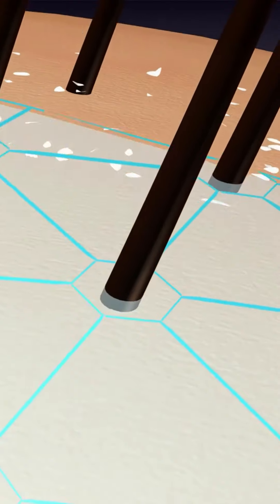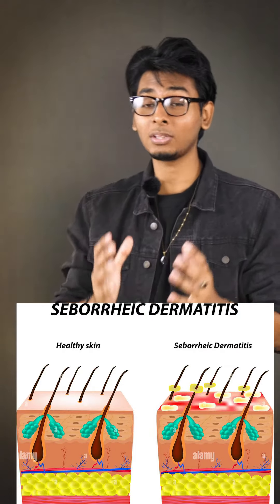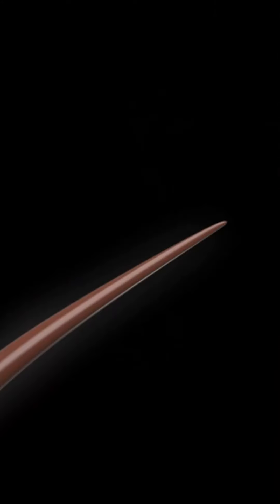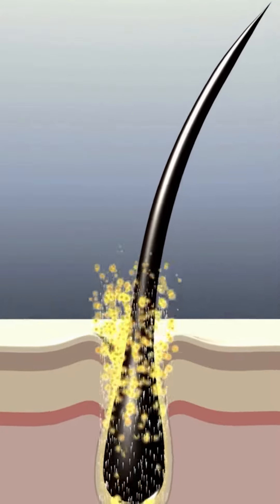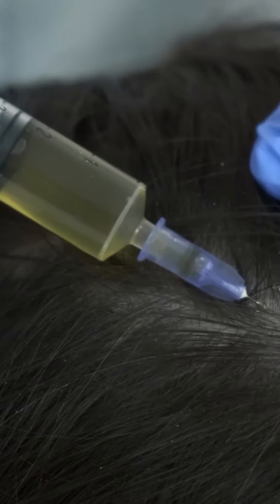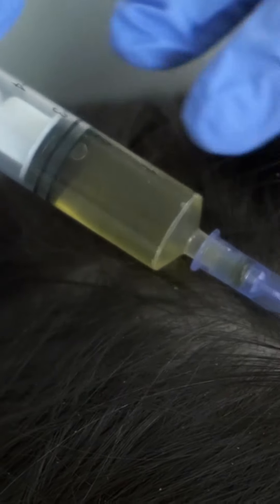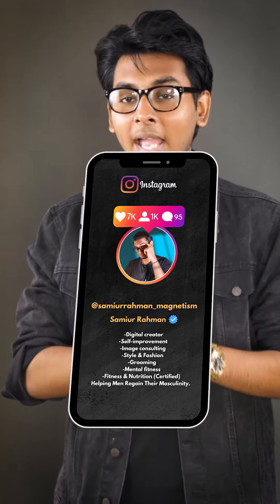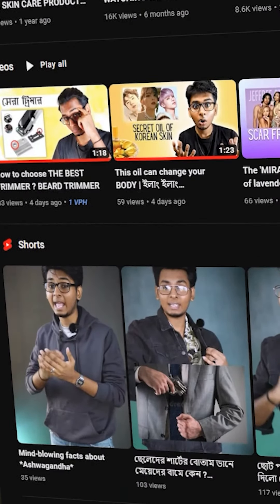Best 4 ANTI DANDRUFF shampoo to buy 2023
Top 4 anti-dandruff shampoos - Buy this
When choosing an anti-dandruff shampoo, it is important to look for products that contain specific active ingredients that target dandruff, such as pyrithione zinc, selenium sulfide, or salicylic acid. These ingredients can help to reduce the growth of the yeast that causes dandruff. It is also important to consider any other hair concerns you may have, such as dryness or oiliness, and choose a shampoo that addresses those issues as well. Additionally, you may want to consult with a dermatologist or hair care professional for personalized recommendations.

One man trying hard to change every man's life